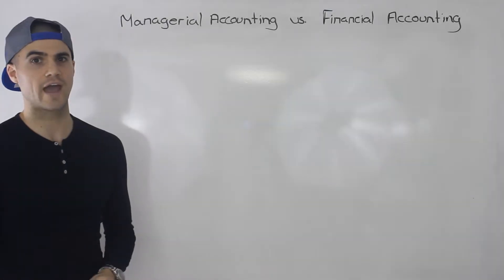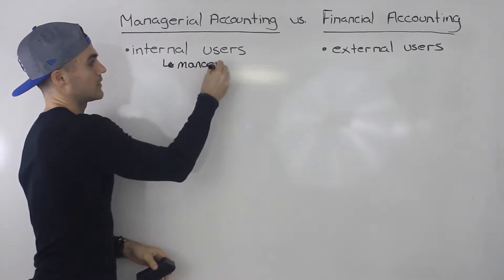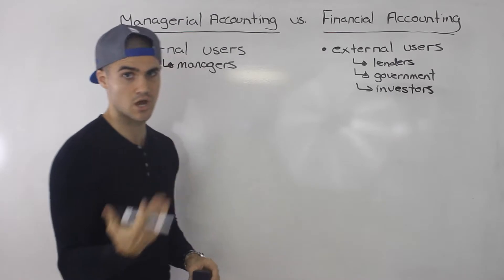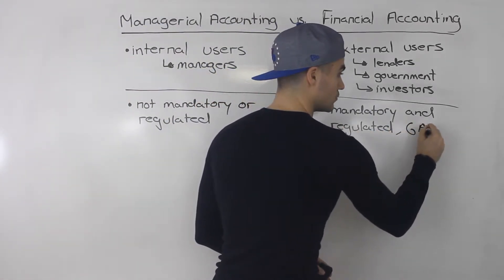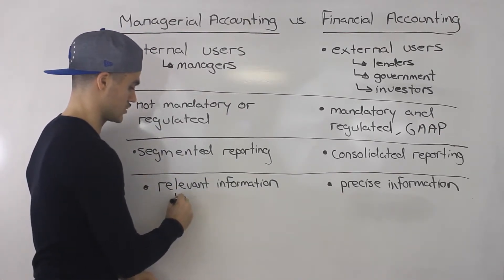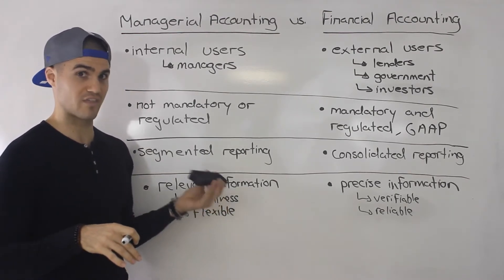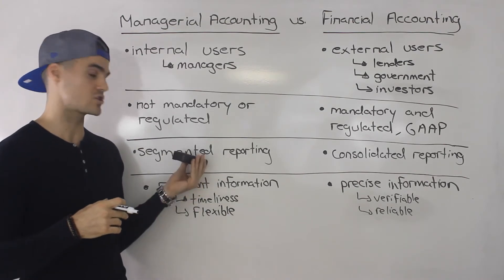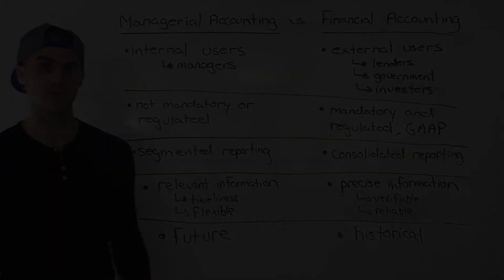ACC 406 - Financial vs Managerial Accounting - Ryerson University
One of my FAV articles/blog posts!